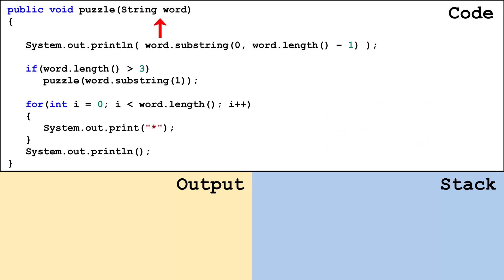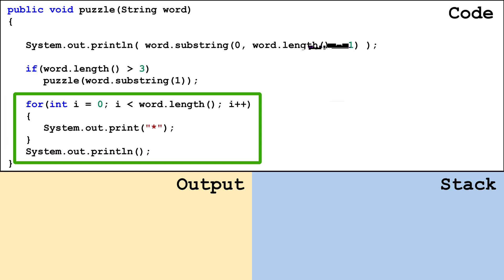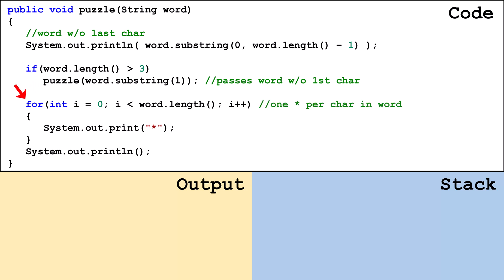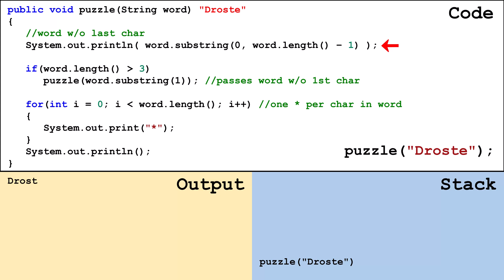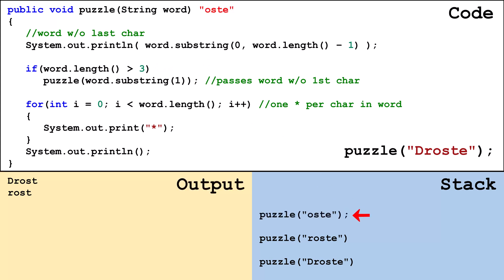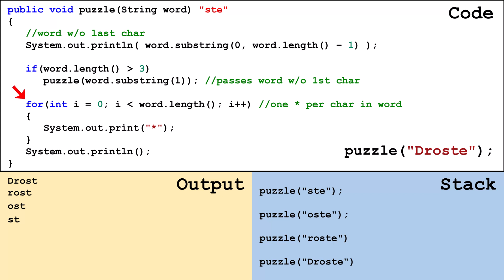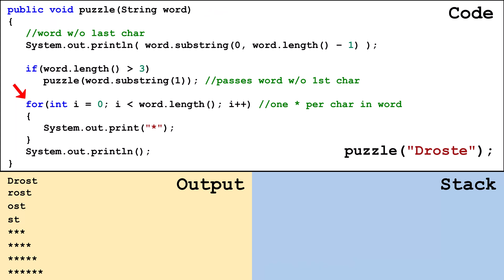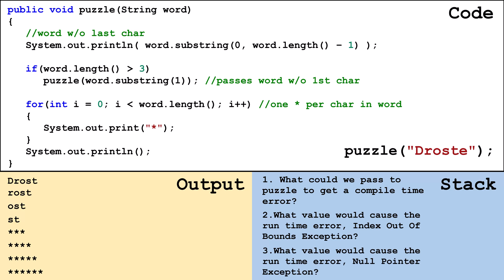Tricky Practice Java Recursion Problem (Explanation And Walkthrough)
A practice recursion problem for students learning Java. It includes an explanation, a walkthrough, and tips.

0:00 - Introduction
0:21 - Explanation and Hints
1:40 - Tracing the Problem
3:31 - Solution
3:40 - Extra Challange

Aligned to APCSA. Unit 7 Recursion.